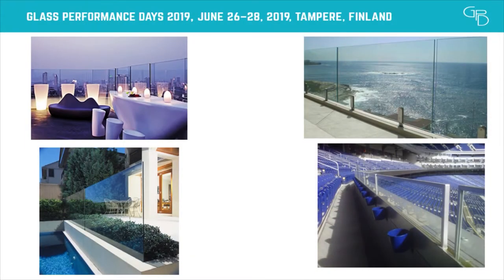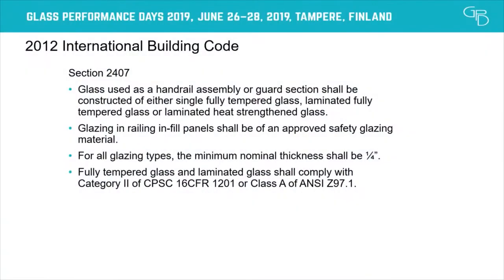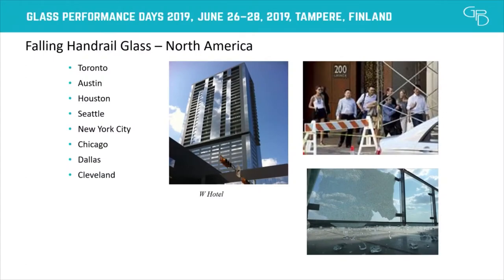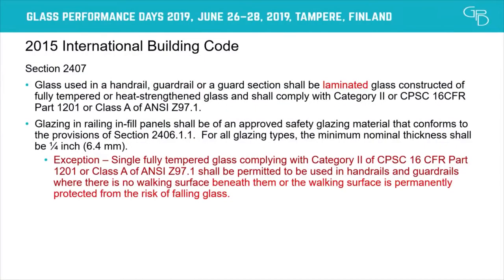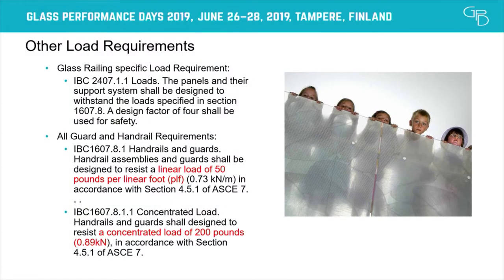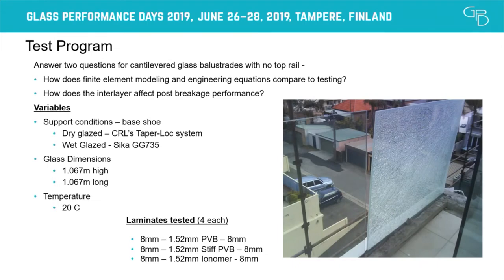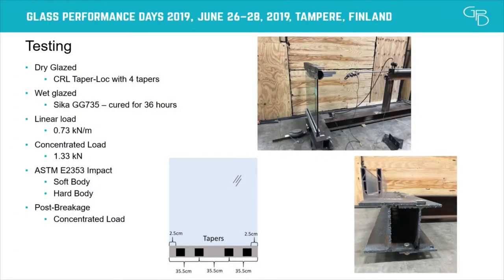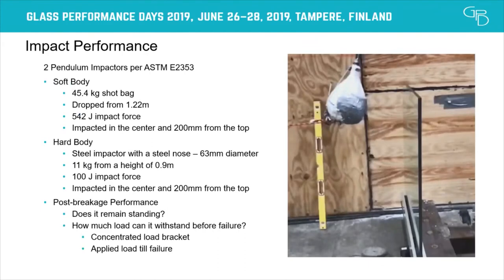Vaughn Schaus | Cantilevered Laminated Glass Balustrades – Comparing Testing and Calculations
Session: Structural Glass Applications

Cantilevered Laminated Glass Balustrades – Comparing Testing and Calculations

Glass has become a popular material for use in balustrades, guards, and railings. Historically, monolithic tempered glass has been primarily used, but with the recent changes to the International Building Code (IBC 2015), laminates with heat strengthened or tempered glass is now recommended. One growing application is cantilevered balustrades where the glass is only secured at the bottom in a base shoe leaving the other three sides without support. With laminated glass, cement based grouts have been known to lead to delaminations and breakage. As the use of laminated glass continues to increase in cantilevered balustrades applications, new materials for securing the glass in the base-shoe has been developed such as dry glaze systems and non-cement containing grouts. With these new installation techniques and materials, questions have arisen over how to properly define the support conditions when using finite element analysis software such as SJ Mepla. To answer these questions, testing was conducted on laminates made with standard PVB, stiff PVB, and ionoplast interlayers, and compared to FEM analysis and with the linear load formula found in ASTM E1300 appendix X9.